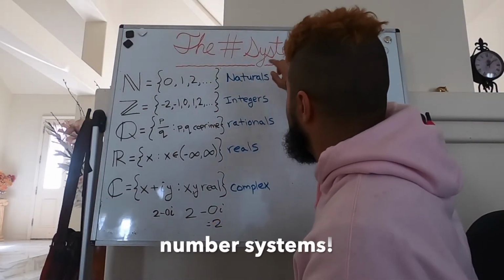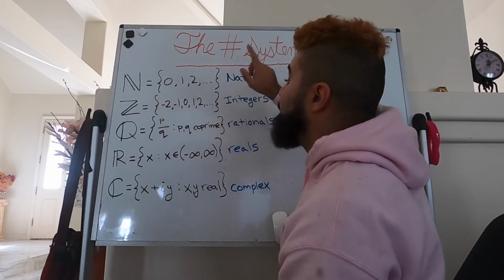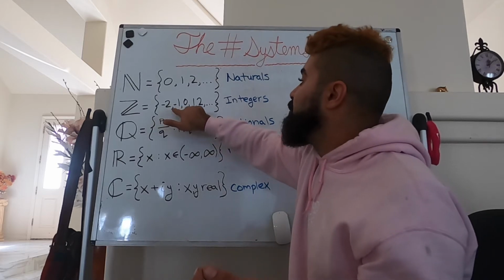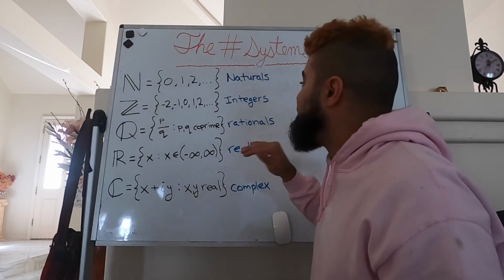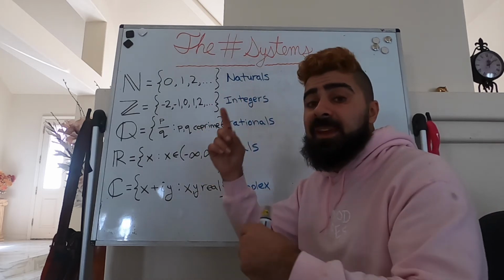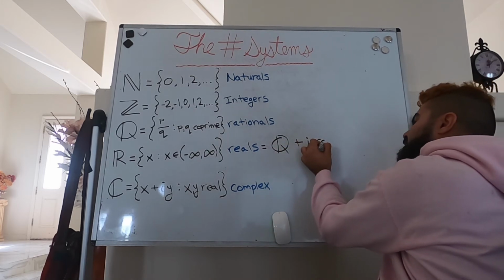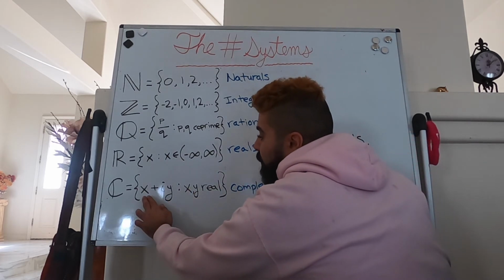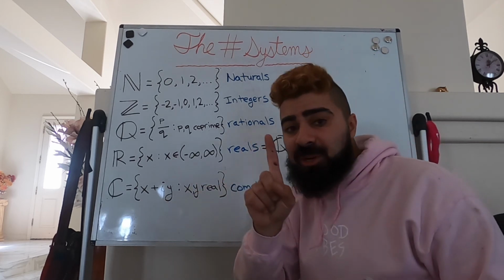all #️⃣s in the 🌎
~we examine the 5 key number systems used across all of mathematics.